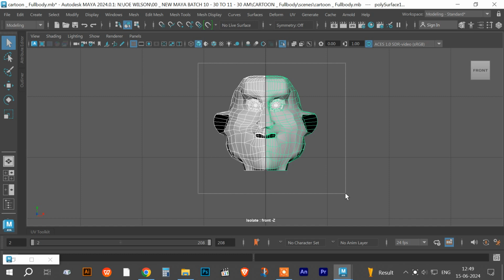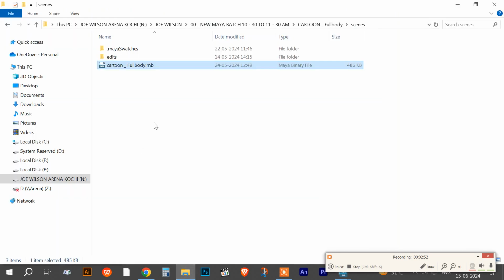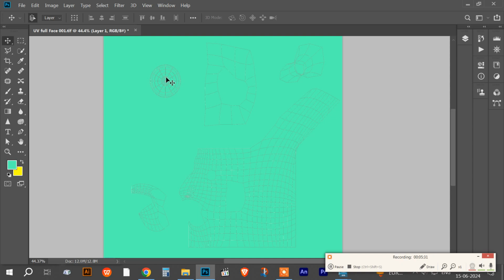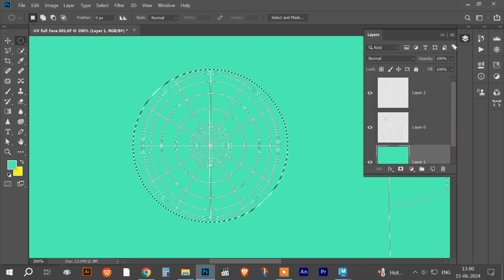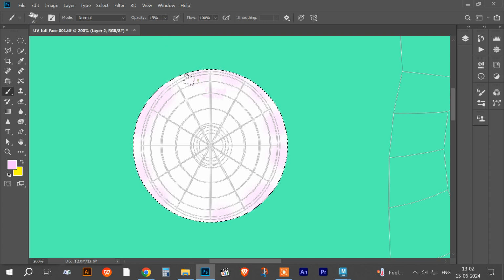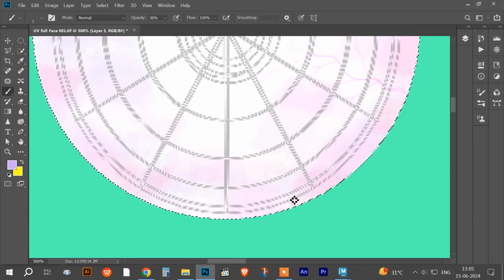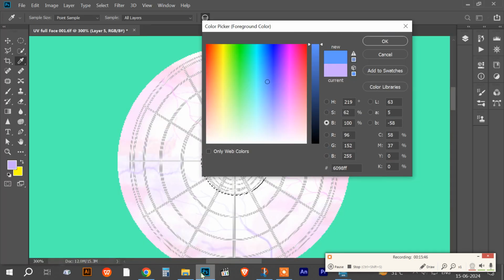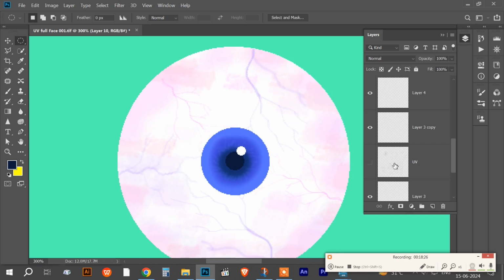CARTOON EYE _ UV TEXTURE